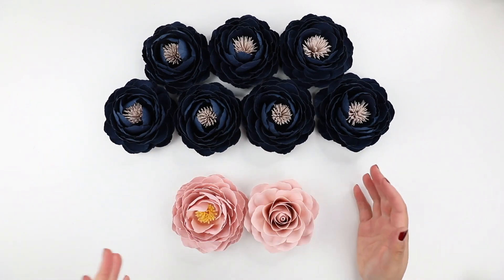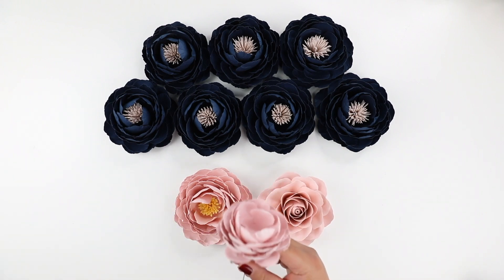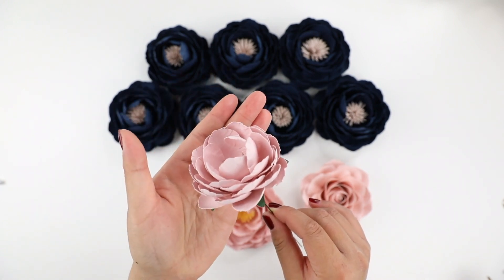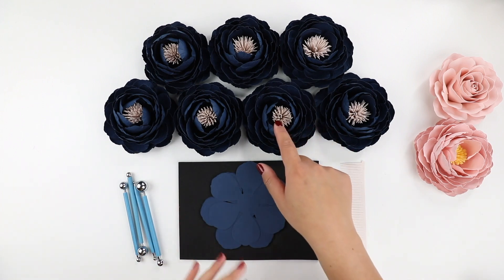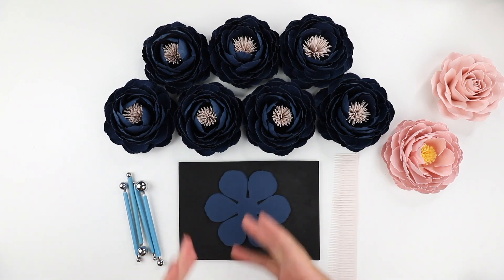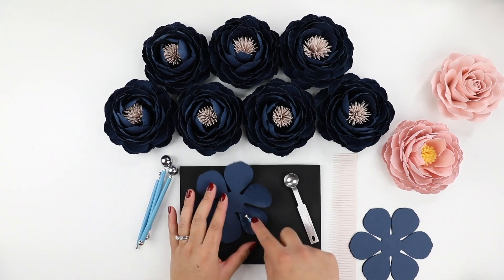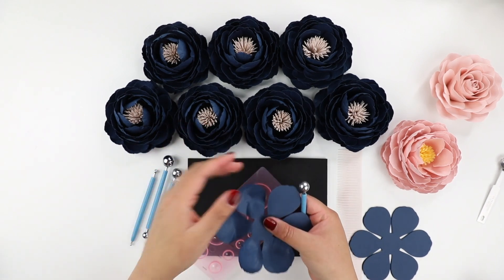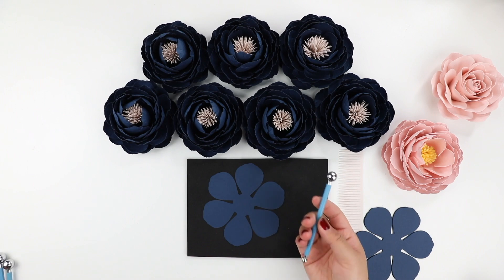Peony Style Flower using Rose Template #2 Tutorial | Tips + Tricks and Product Recommendations 🌸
Etsy Shop

Direct Link to Rose Template #2 Listing: ↘️

MATERIALS |
* 65lb / 176 gsm card stock (paper weight)
* Glue gun + glue sticks (hi temp)
* Bone folder or some tool to curl the petals
* Scissors to cut out the petals